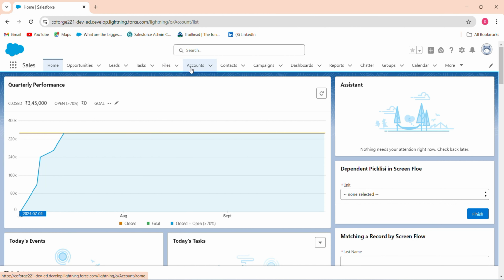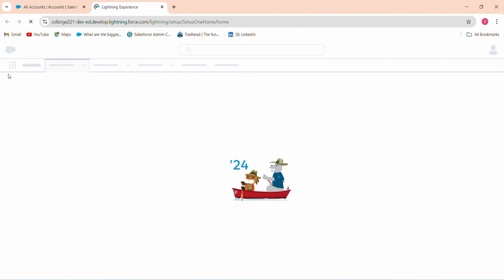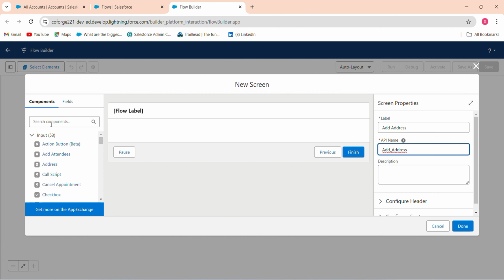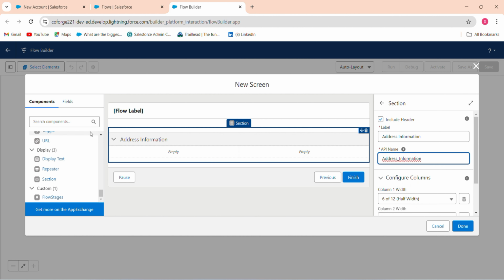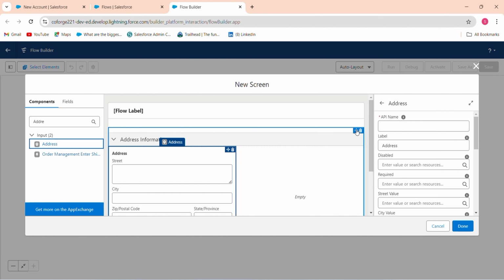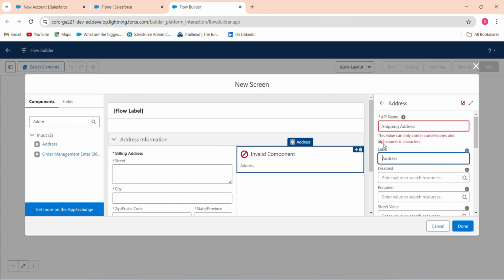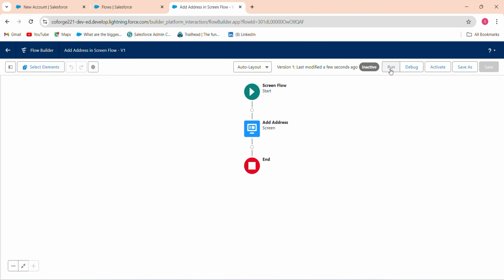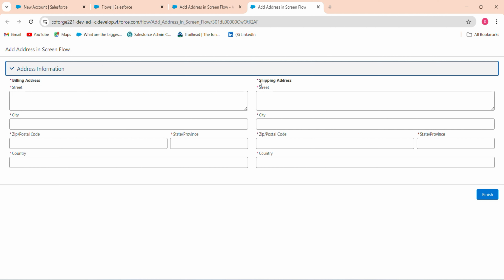Add Address Component in Screen Flow in Salesforce (2024)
In this informative video, we dive into the process of adding the Address Component in Screen Flow within Salesforce for 2024. Whether you're a beginner or an experienced Salesforce user, this step-by-step guide will help you seamlessly integrate the Address Component into your flows, enhancing user experience and data accuracy.

We'll cover:
- The importance of the Address Component in Screen Flow
- A detailed walkthrough of the setup process
- Best practices for implementing and customizing the component
- Tips to troubleshoot common issues

By the end of this video, you'll have the skills to efficiently add and configure the Address Component in your Salesforce Screen Flows.

Connect On:-

salesforce
salesforce developer
salesforce crm
salesforce cpq
salesforce intergation
salesforce trailhead

trailhead salesforce
trailhead